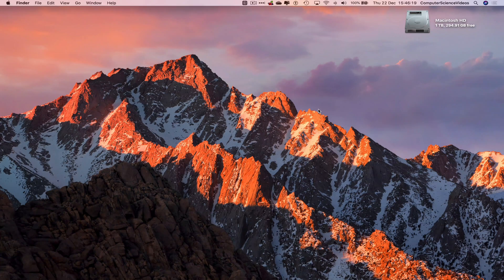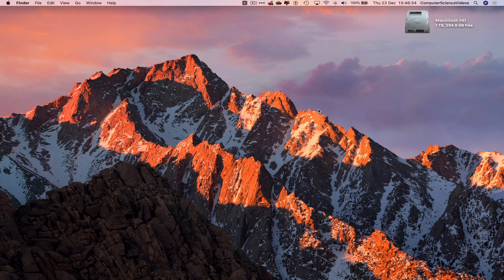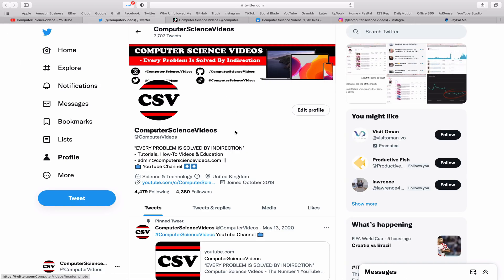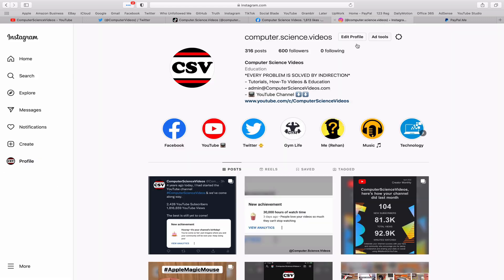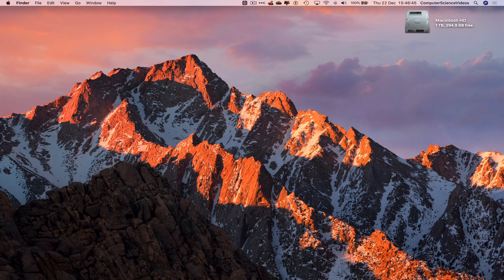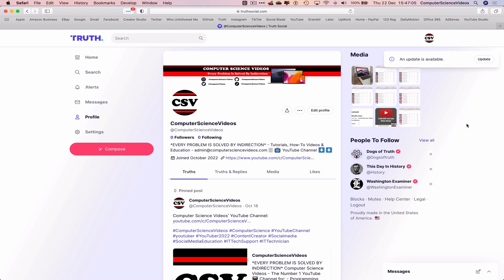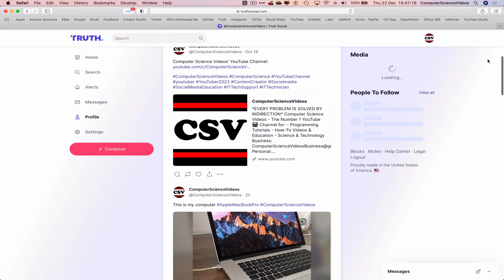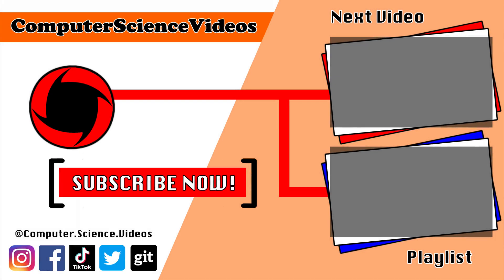How to UPDATE Your TRUTH SOCIAL Account Using a Desktop Computer / MAC - Basic Tutorial | New